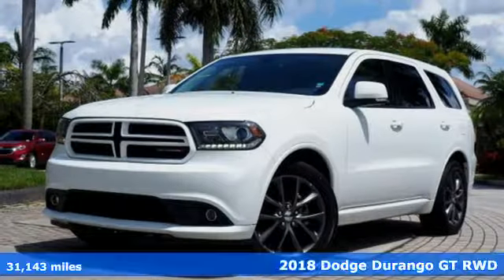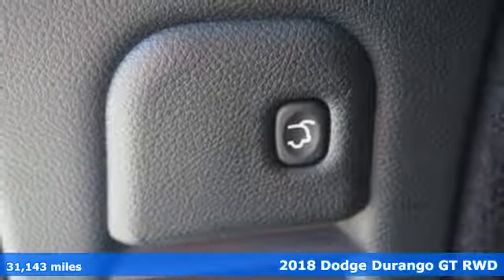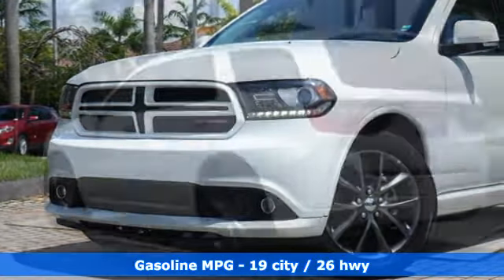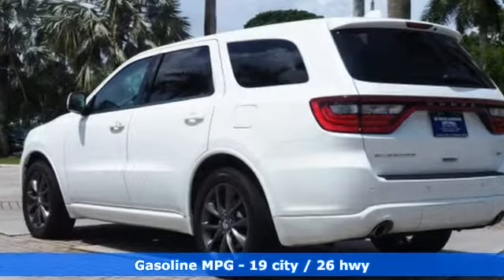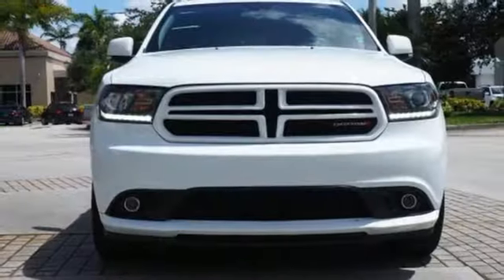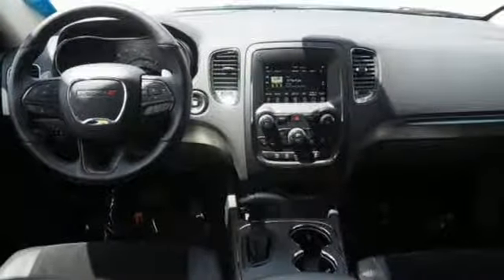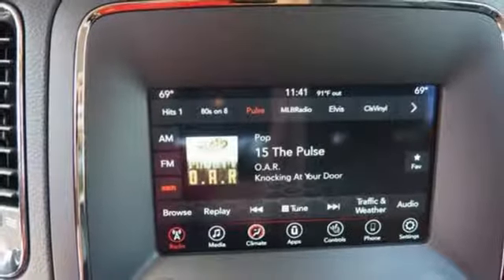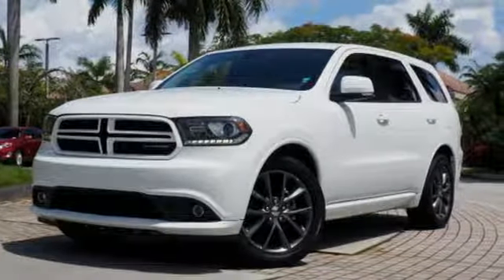Used 2018 Dodge Durango Sunrise FL Miami, FL GW3844 - SOLD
Year: 2018
Make: Dodge
Model: Durango
Trim: GT
Engine: 3.6L 6 cyl
Transmission: Automatic
Color: Whi/white
Interior: Black
Mileage: 31143
Stock #: GW3844
VIN: 1C4RDHDG5JC254398
Thank you for your interest in one of Ed Morse Sawgrass Auto Mall's online offerings. Please continue for more information regarding this 2018 Dodge Durango GT with 31,006mi. Perfect for the on-the-go family, this Dodge Durango GT is an SUV everyone will love. With exceptional mileage, options and power, you'll insist on driving it on all your outings. There are many vehicles on the market but if you are looking for a vehicle that will perform as good as it looks then this Dodge Durango GT is the one! You can finally stop searching... You've found the one you've been looking for. There is no reason why you shouldn't buy this Dodge Durango GT. It is incomparable for the price and quality.

Address:
14401 West Sunrise Bouledvard